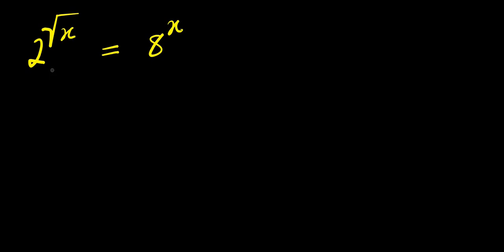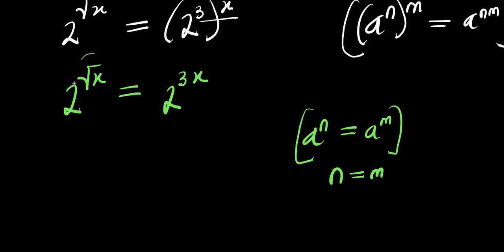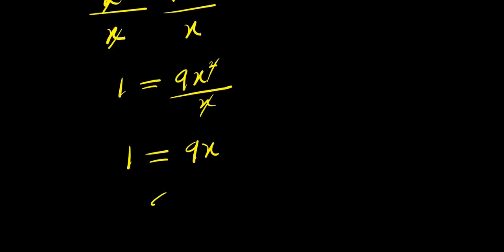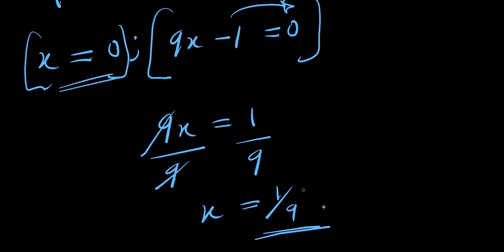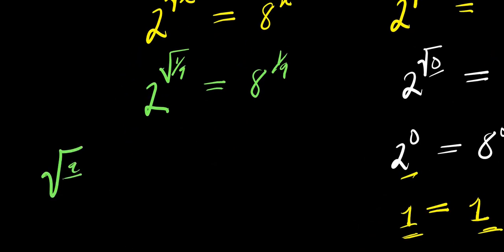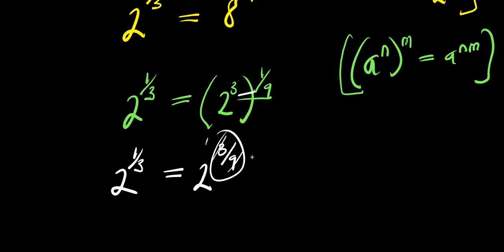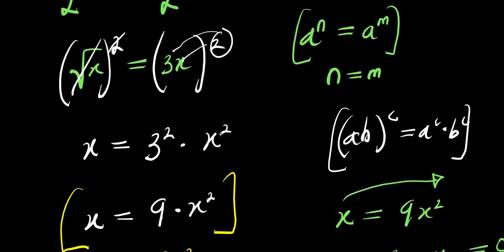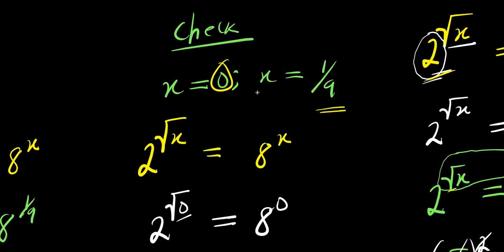OLYMPIADS || How to Solve for x?